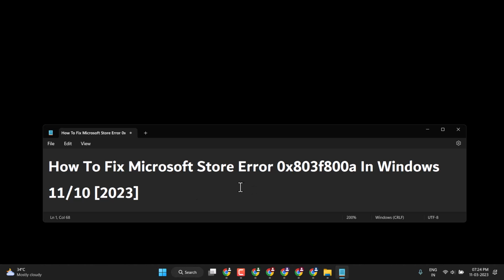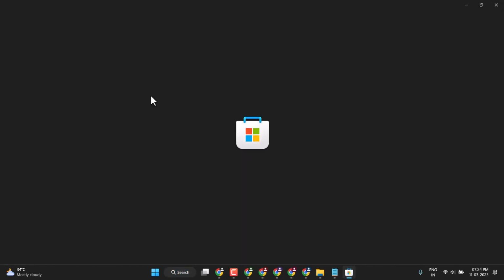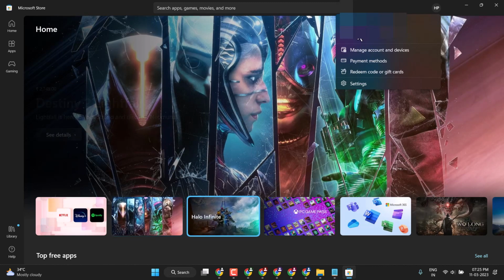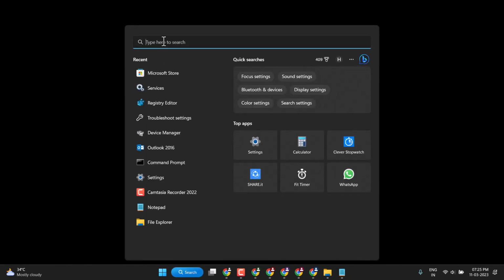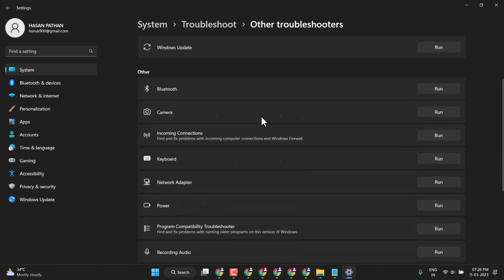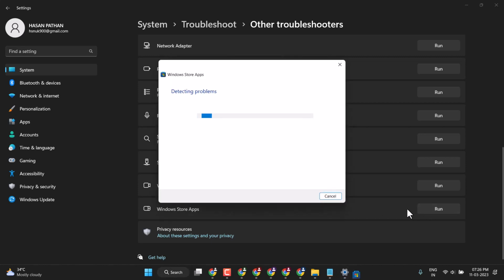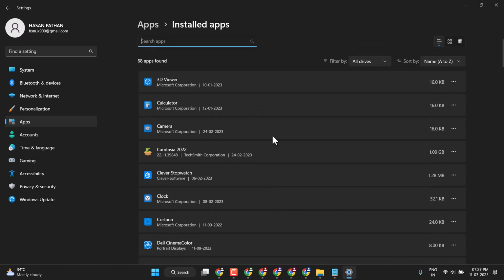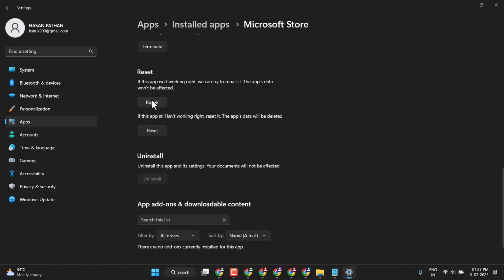How To Fix Microsoft Store Error 0x803f800a In Windows 11 or 10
How To Fix Microsoft Store Error 0x803f800a In Windows 11 or 10 2023